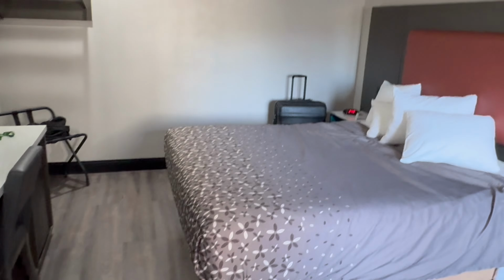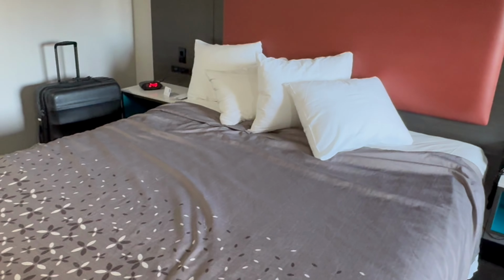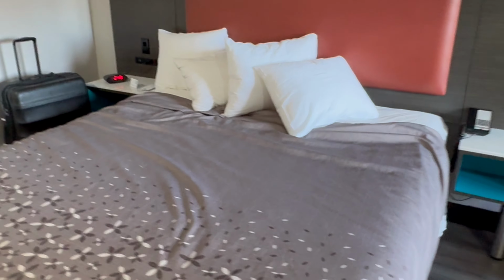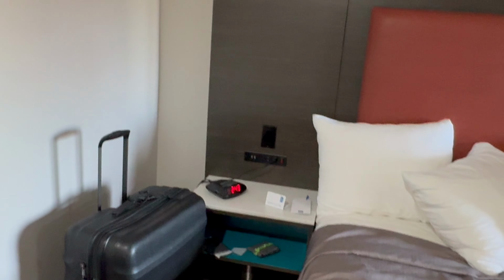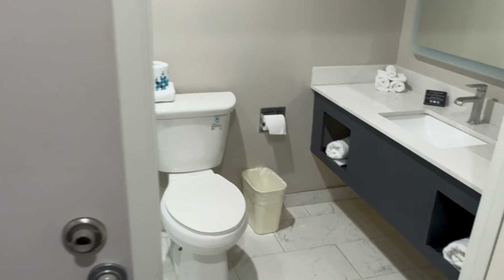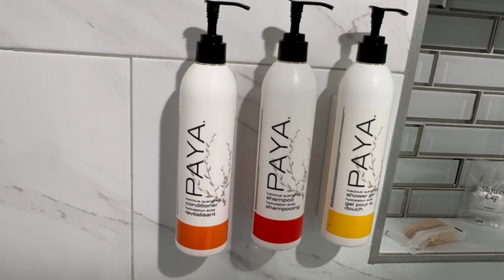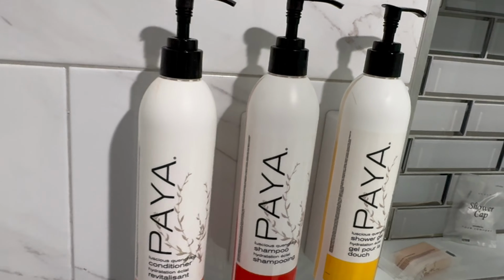Rodeway Inn Southgate South Los Angeles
Welcome Back To My Hotel Room Tour! This Time We Check Out The Rodway inn South Gate Los Angeles

Discord: Come & Join my official Discord server for my twitch and YouTube Channels